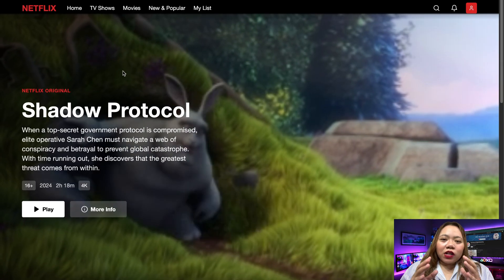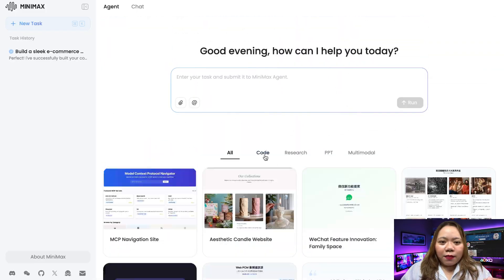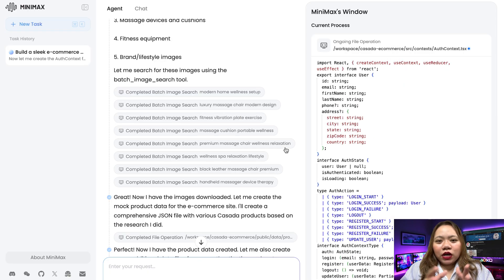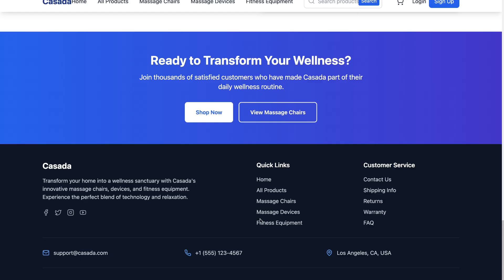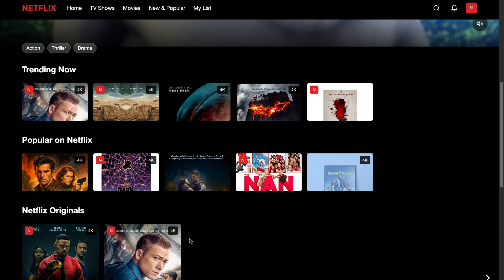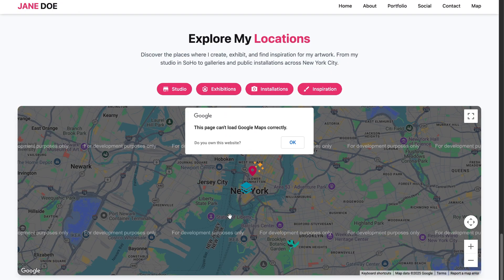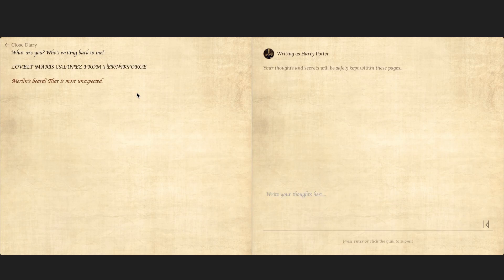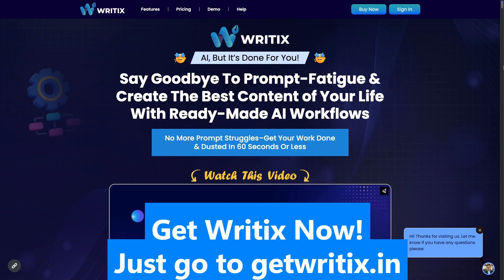MiniMax-M1: Clone Netflix in One-Click!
If you've ever thought ChatGPT was impressive, let me introduce you to something that might just blow your mind — MiniMax Agent. It's not just another chatbot. This AI is an all-in-one AI that can build complete websites, interactive games, polished reports, and more — all from simple prompts. In this video, I'll show you how to create a Netflix Clone in just a simple prompt, show you some other examples, what it does, how to use it, and why it’s a game-changer! Let's dive in.

Also Watch:

🔥 Writix - AI-Powered Workflows for Instant Content Creation